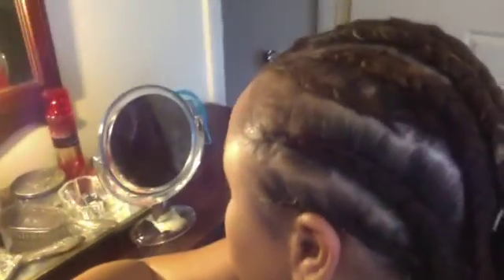Yarn Cornrow review